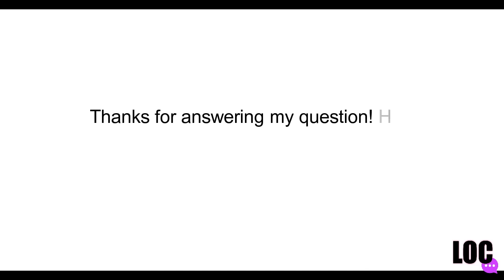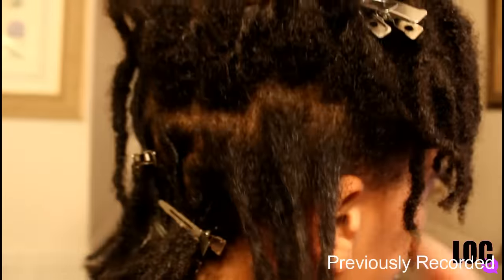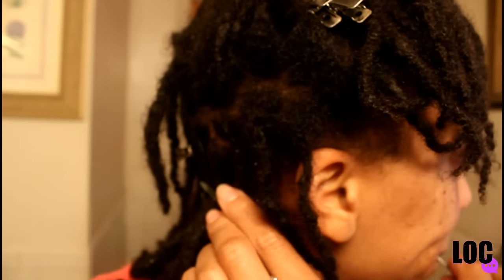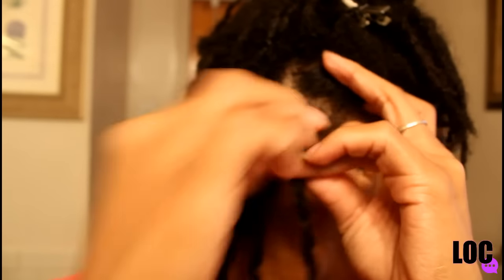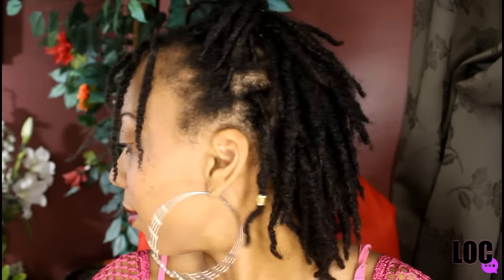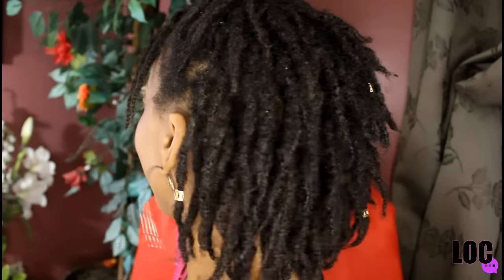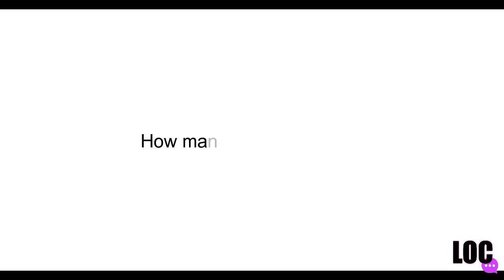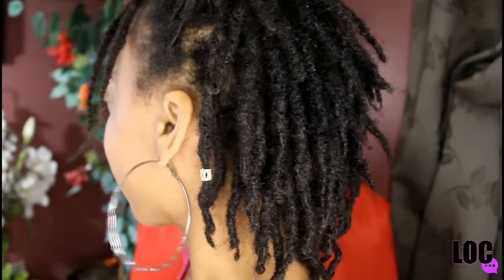Loc Chat Q&A: Fast Growth, When Do You Retwist/Wash? How Many Do I Have?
LOC CHAT Q&A: Questions About Locs! How often do your retwist? wash? How many Locs do I have? I answer them ALL!

Hello loves!

So I recently promised you guys a weekly loc chat video, here is our very first! Learn all about how to maintain the little frustrating tid bits that tend to be difficult to manage. Be inspired and motivated to stay on your journey!

What are some questions, concerns, or frustrations that you have with your hair currently?